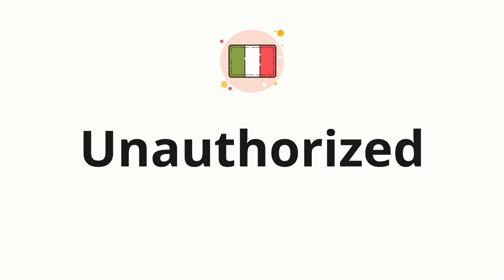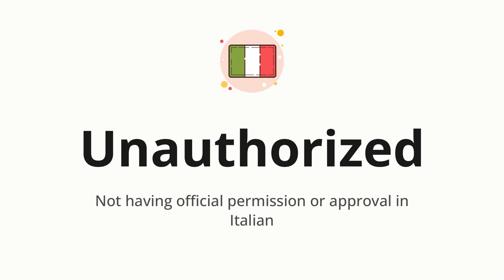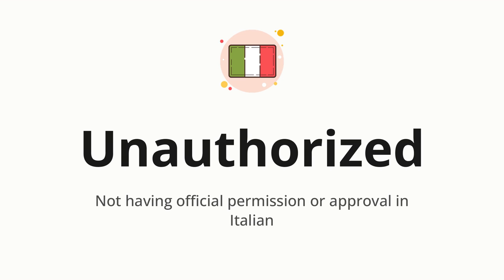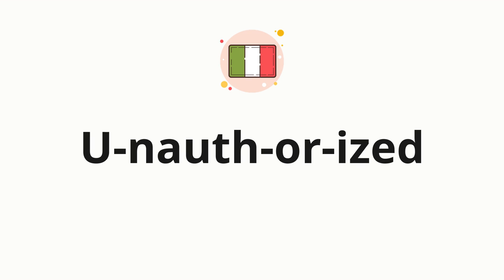How to pronounce Unauthorized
🌍 Learn a new language now Master the pronunciation of 'Unauthorized' Unauthorized - which means : Not having official permission or approval in Italian - with this quick and clear tutorial by How To Pronounce!

In this video, we'll guide you through the correct pronunciation of 'Unauthorized' in Italian, using native speaker examples and easy-to-follow phonetic breakdowns. Whether you're learning Italian for travel, business, or just for fun, our guide will help you perfect your pronunciation in no time.